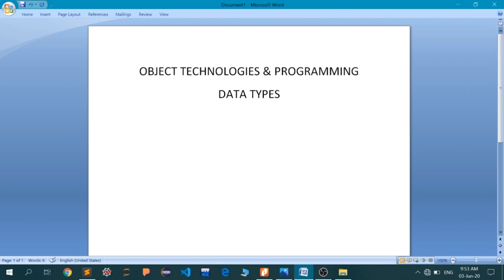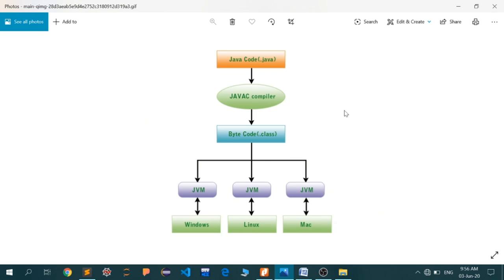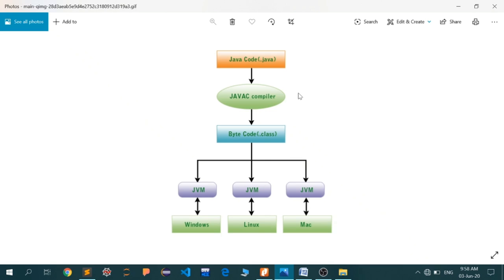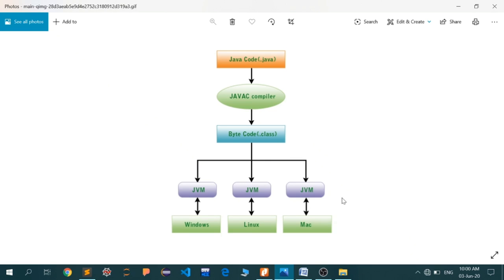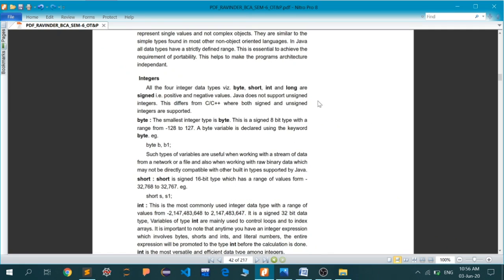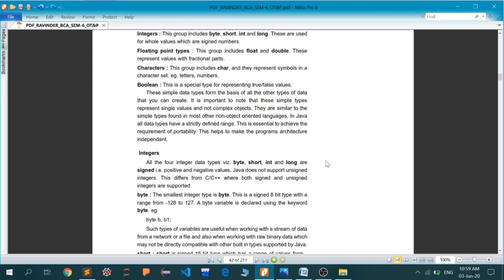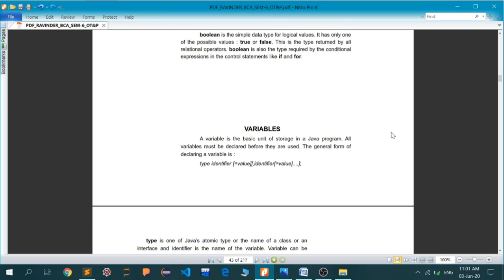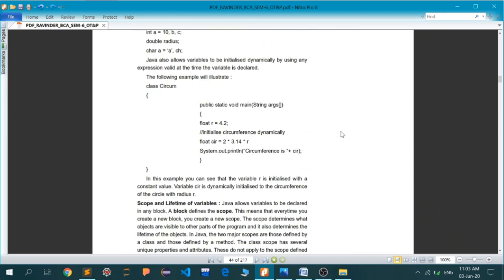SAITM BCA 6TH SEM BCA OBJECT TECHNOLOGIES & PROGRAMMING LECTURE 20